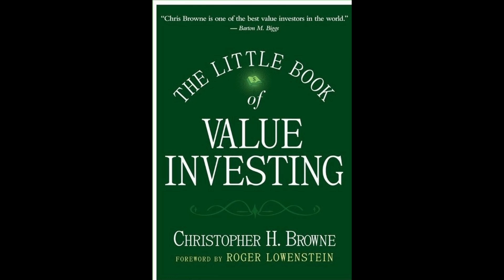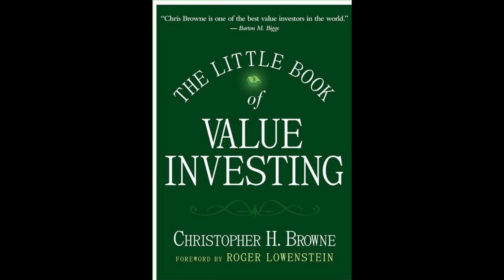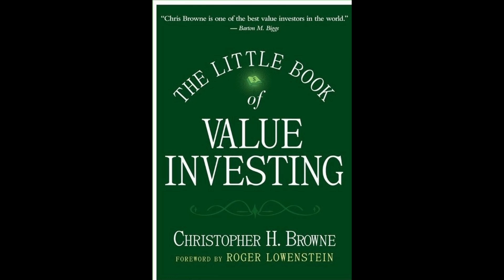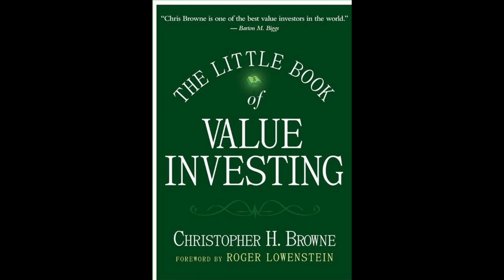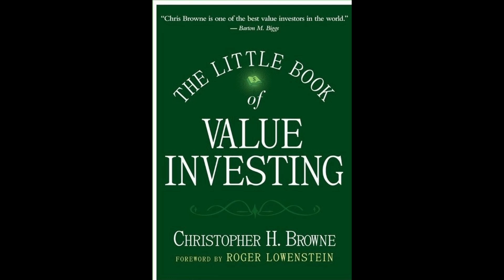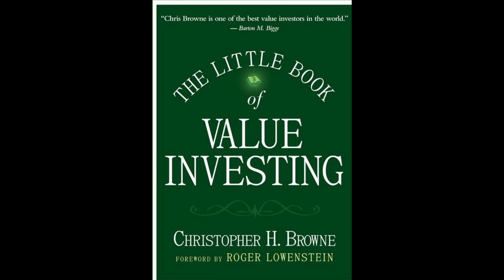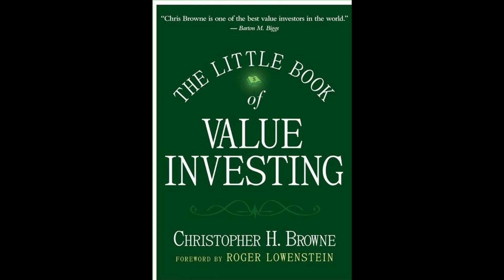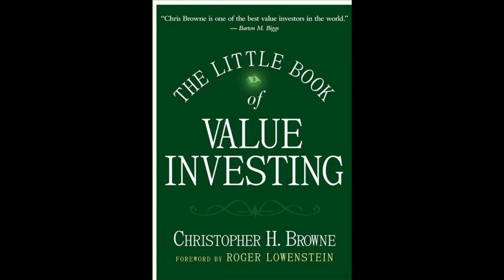The Litttle Book of Value Investing - Christopher H. Browne (Audiobook EN) - Part 2/2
Subscrever, deixar um gosto, e partilhar o vídeo, influencia positivamente o algoritmo do YouTube, o que também ajuda o canal a crescer.